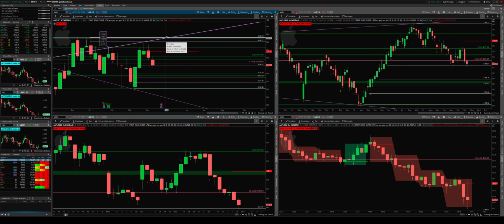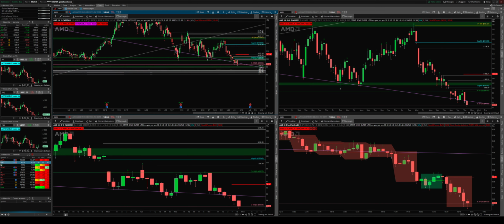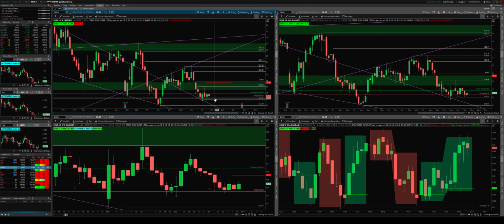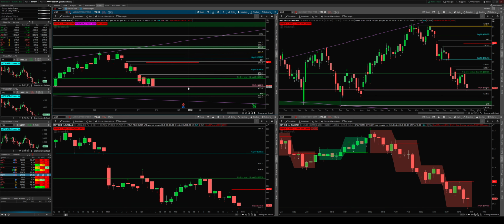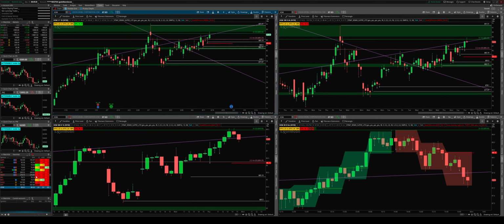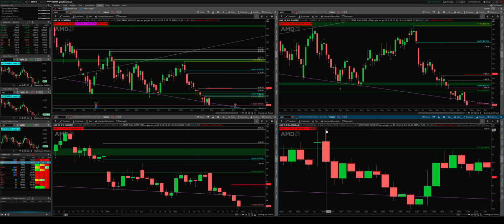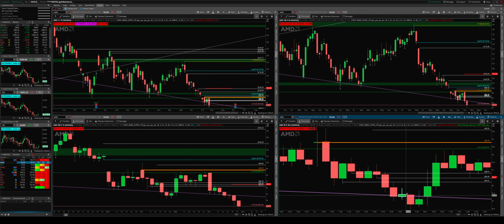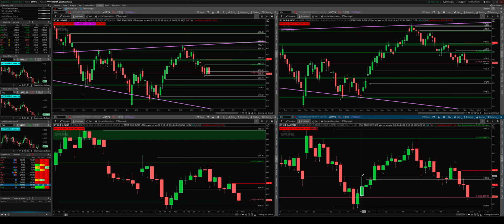Coffee and Charts - Episode 3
Charting the stocks we like to watch in our discord.  All Strat and Price action related!  Added Bonus: Talking about playing failed 2s and my personal "small account mentality"